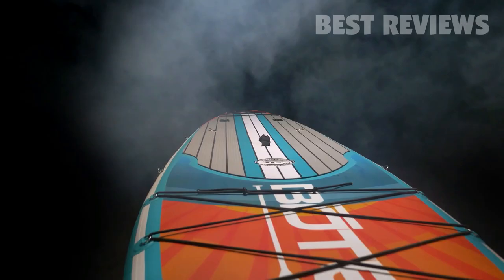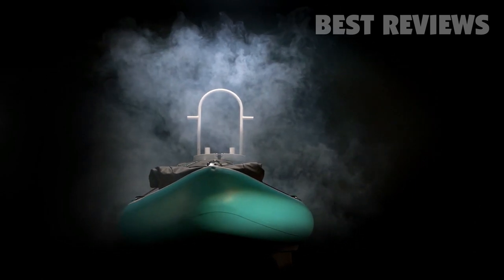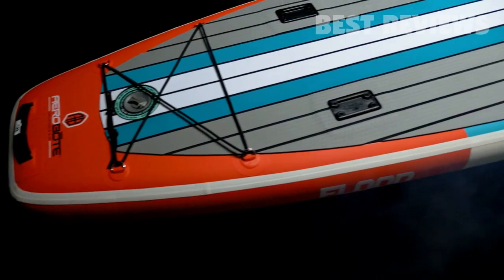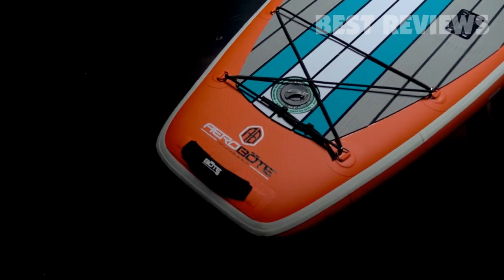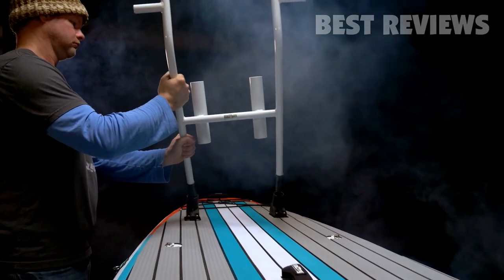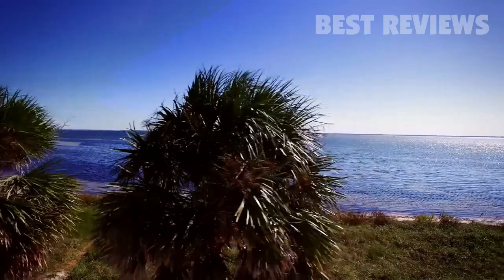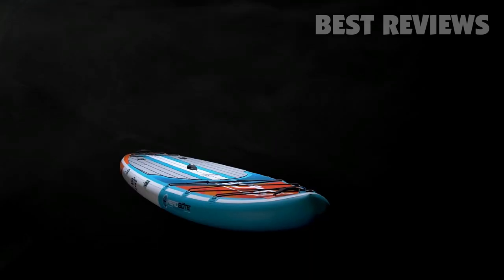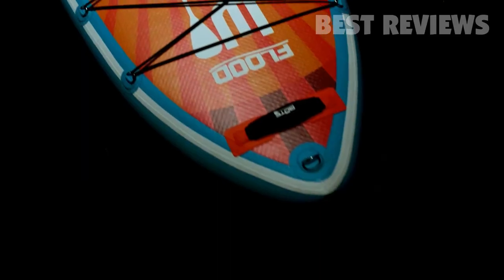6 Best Inflatable Stand Up Paddle Boards 2024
All the products featured in the video can be found here:
6 ► BOTE Flood Aero Inflatable Stand Up Paddle Board
.3gws3WN
RNsdOEC3dIf2Yh
Amazon UK

5 ► DAMA Inflatable Paddle Boards Stand Up
.32FQ5GN
Amazon UK
Amazon ES

4 ► ACOWAY Inflatable Stand Up Paddle Board
.2PnNT3G
RNsdOEC3xmlr31
Amazon UK
Amazon ES

3 ► Goplus 9.8'/10'/11' Inflatable Stand Up Paddle Board
.3dLSq9t
RNsdOEC3tOZVSn
Amazon UK
Amazon DE
Amazon FR
Amazon IT
Amazon ES

2 ► Drift 11'6" Inflatable Stand Up Paddle Board
.3vedIlV
RNsdOEC2QUbQ2Z
Amazon UK
Amazon DE
Amazon FR
Amazon IT
Amazon ES

1 ► Homde Paddle Board 10’ x 30’’ x 6’’ Inflatable Stand Up
.3dK1ziM
RNsdOEC3ayHvhc
Amazon UK
Amazon ES